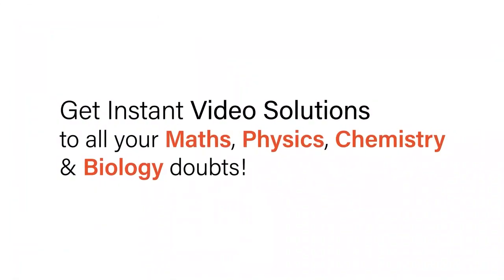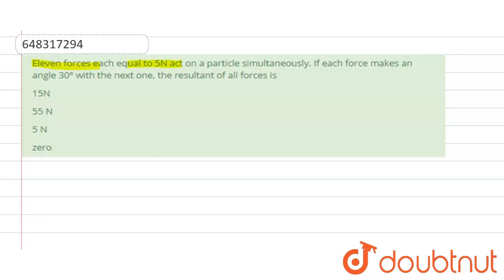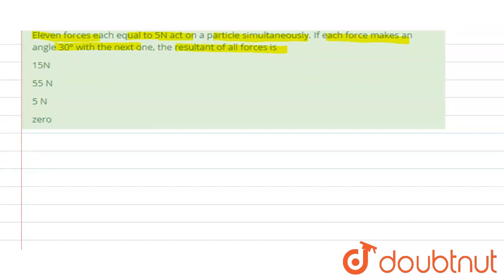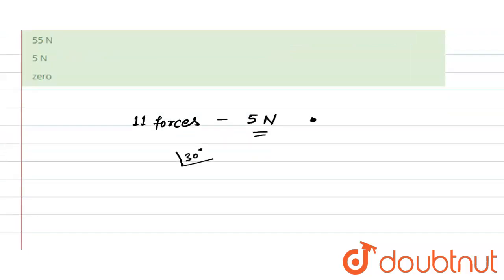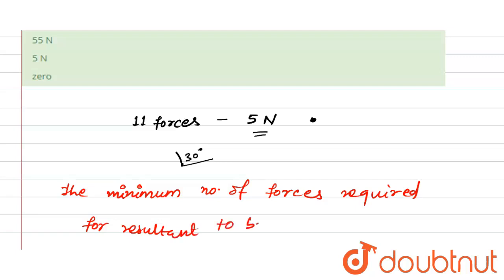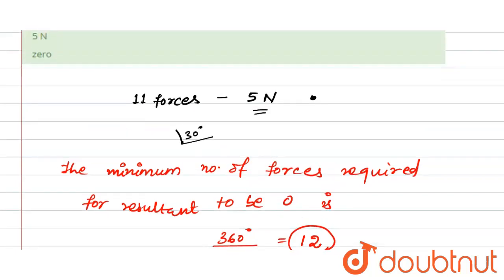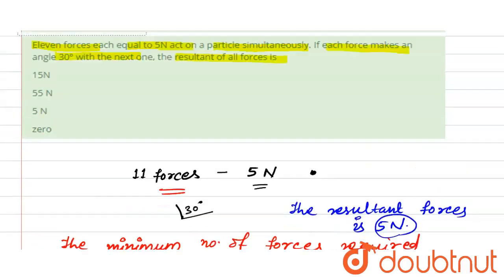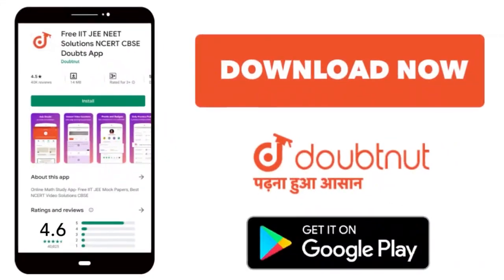Eleven forces each equal to 5N act on a particle simultaneously. If each force makes an angle 30...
Eleven forces each equal to 5N act on a particle simultaneously. If each force makes an angle 30° with the next one, the resultant of all forces is
Class: 12
Subject: PHYSICS
Chapter: MOTION IN A PLANE
Board:IIT JEE

👉 Have Any Query? Ask Us.